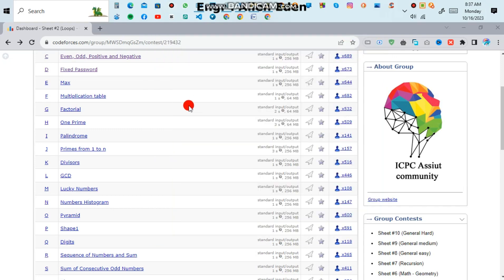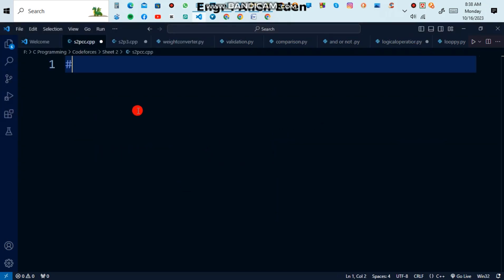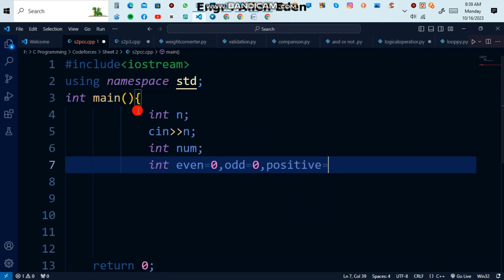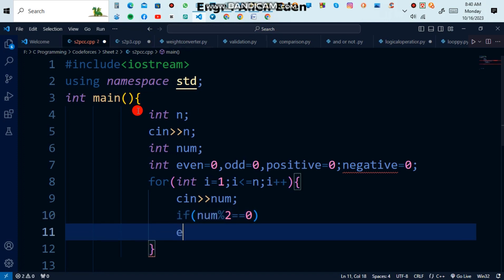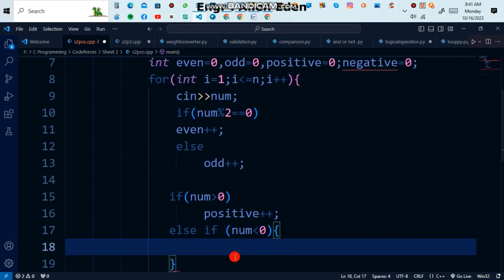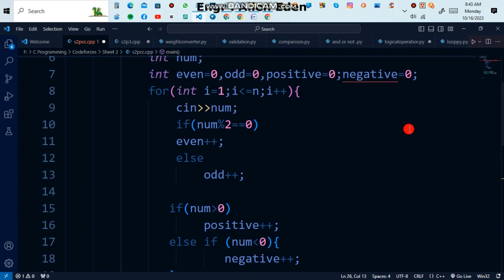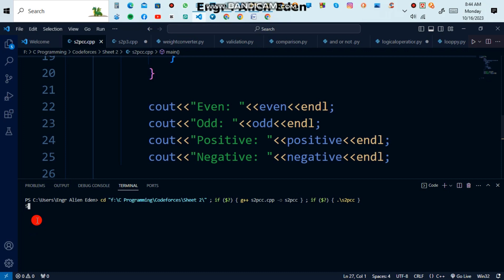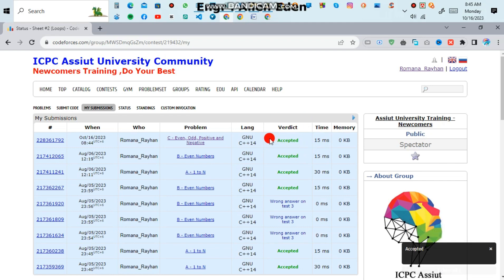**Codeforces Sheet 2 Problem C | Even Odd Positive and Negative Solution in C++ | Step-by-Step**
In this video, learn how to solve **Codeforces Sheet 2 Problem C: Even Odd Positive and Negative** using C++. Follow along as I explain the problem, the logic behind it, and provide a clear, easy-to-understand solution with code walkthrough.

* Understanding the problem requirements for Even Odd Positive and Negative
* Implementing the solution using C++
* Using conditional statements to check even/odd and positive/negative numbers
* Efficient code structure for competitive programming

✅ **Perfect For:**

* Competitive programmers preparing for Codeforces contests
* Beginners learning C++ through problem-solving
* Students improving algorithm and coding skills

💡 **Bonus Tips:**

* How to handle input/output effectively
* Debugging strategies for common errors
* Best practices for writing clean and optimized C++ code

💬 Have questions? Ask in the comments — I respond to everyone!